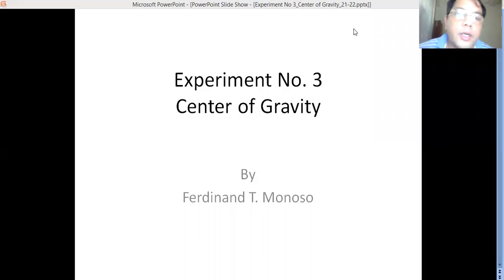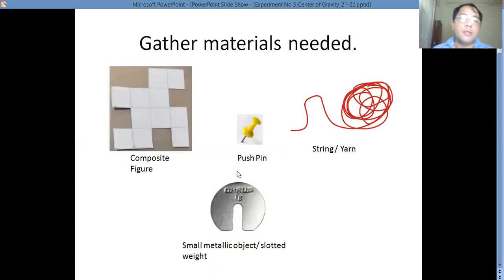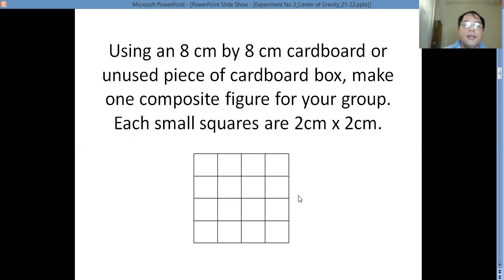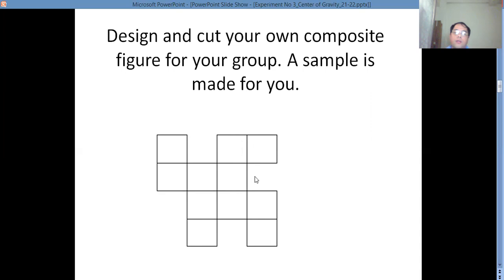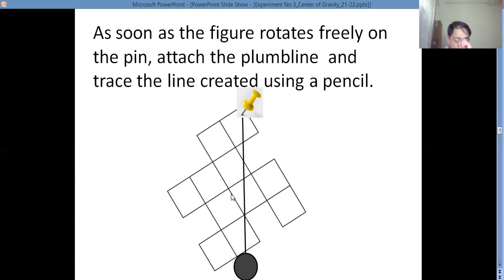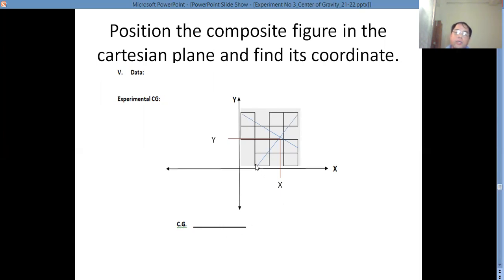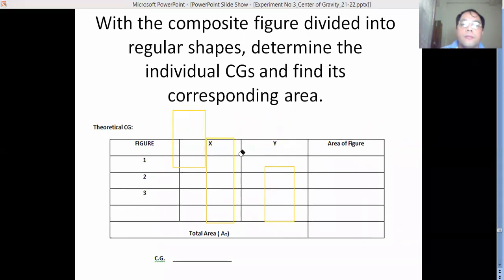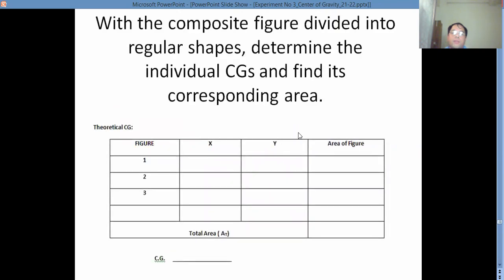Performance Task 5 - Center of Gravity